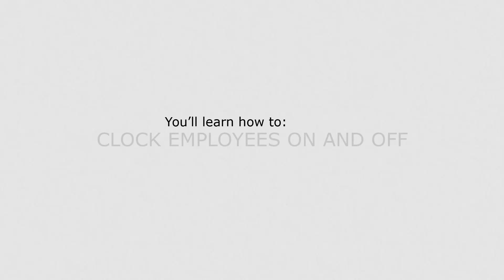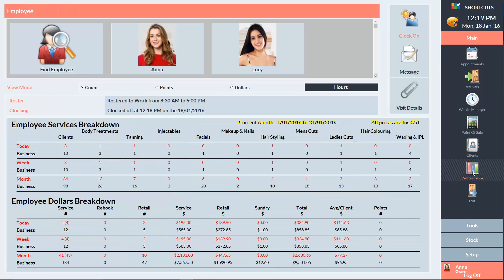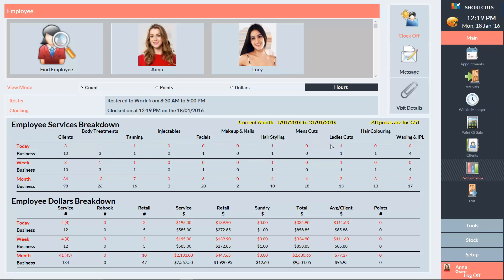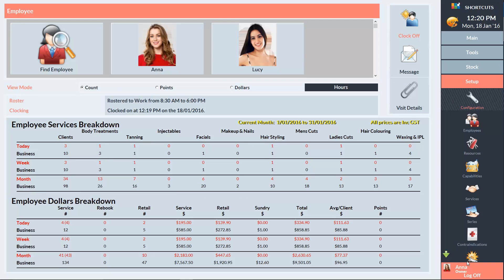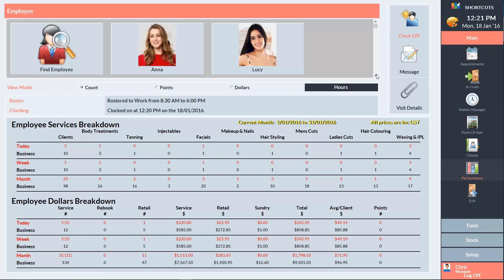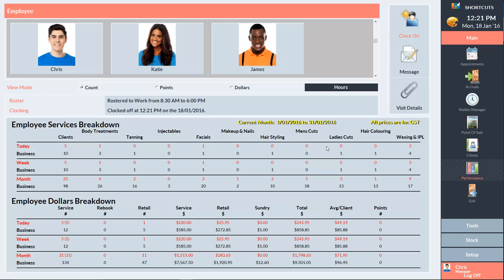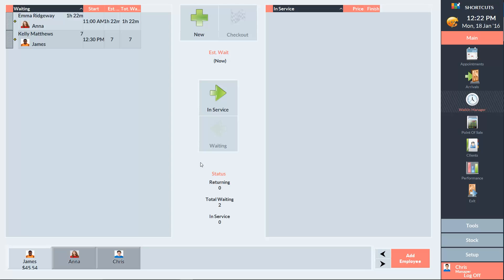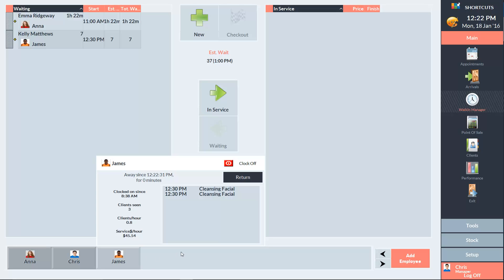Shortcuts Software: Clocking on and off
Learn how to clock on and off with Shortcuts Software.